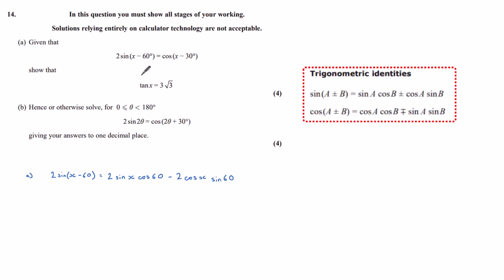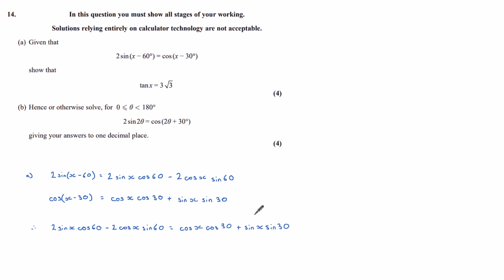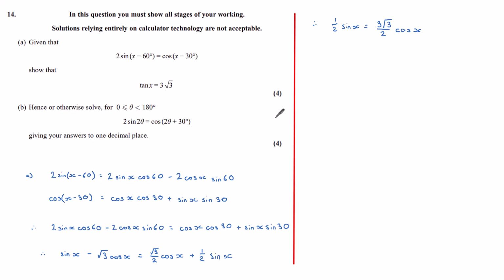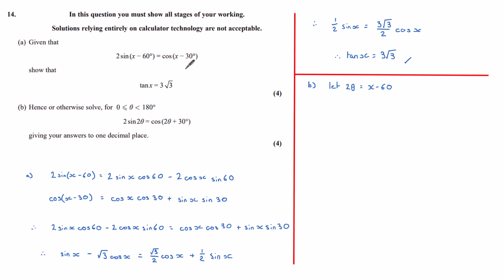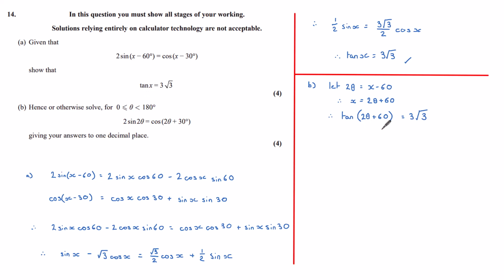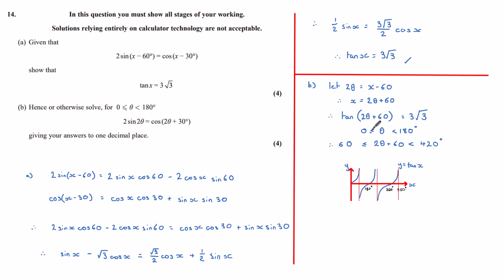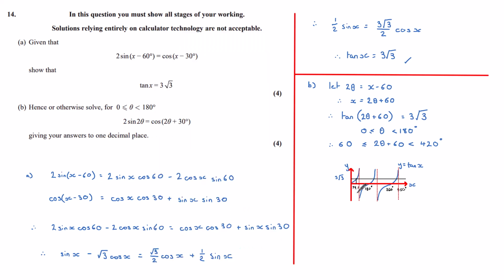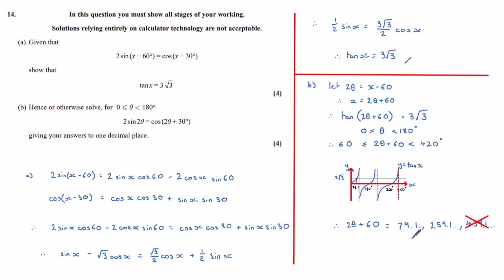A level Edexcel June 2022 Paper 1 Q14 - Trigonometric equations | ExamSolutions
Learn how to use the compound angle formula to solve trigonometric equations